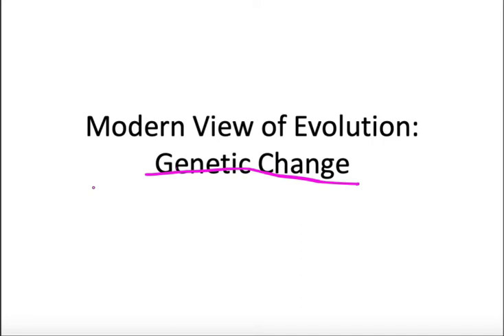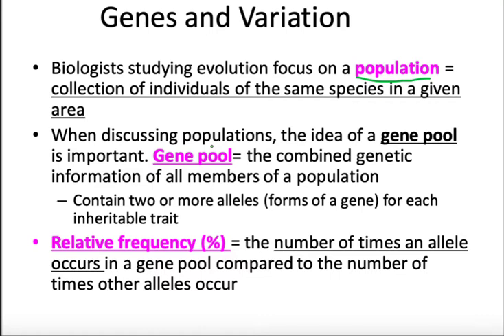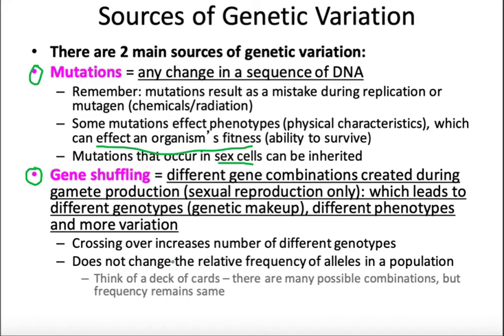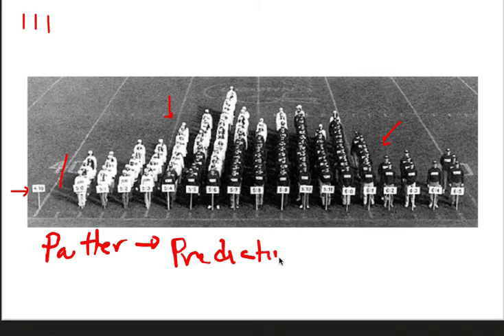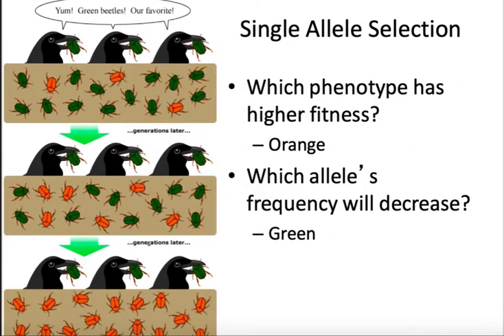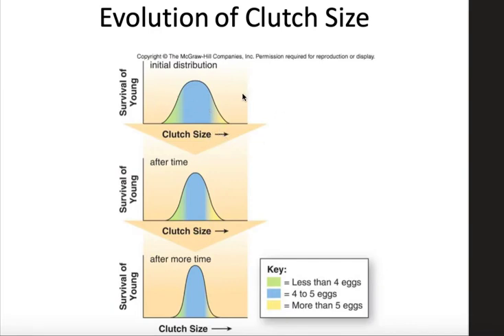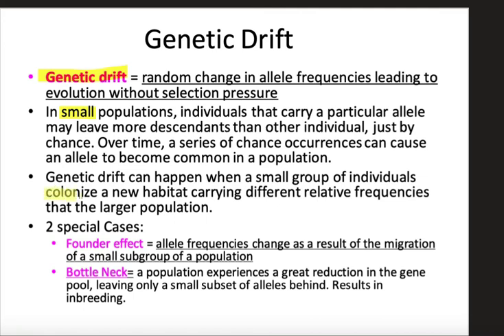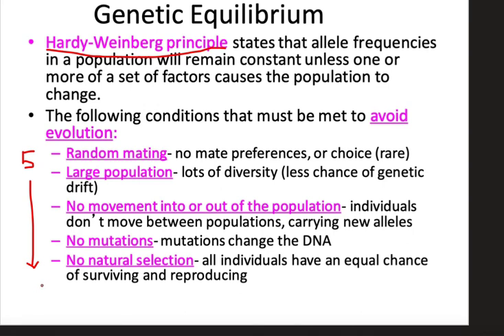Evolution as Genetic Change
Video Notes for "evolution as genetic change" packet